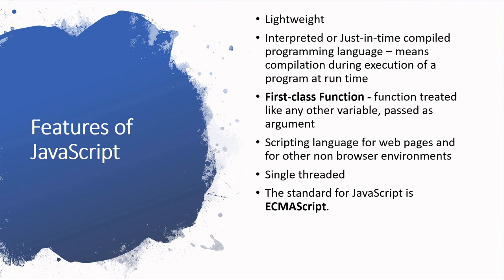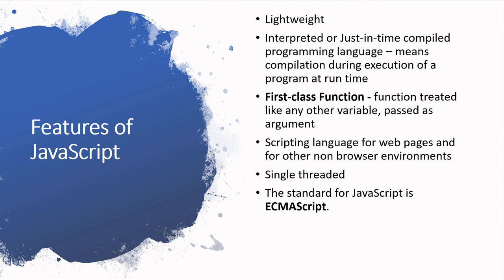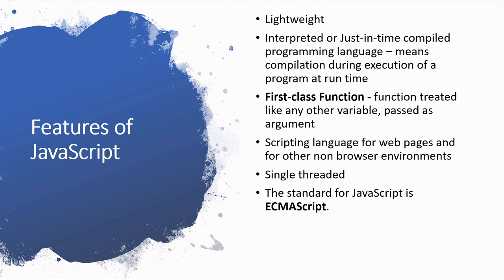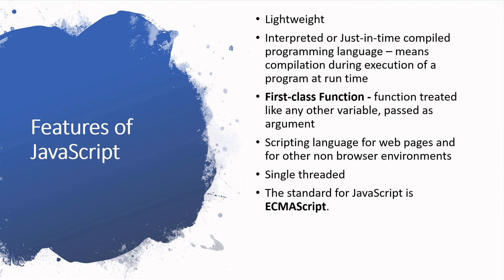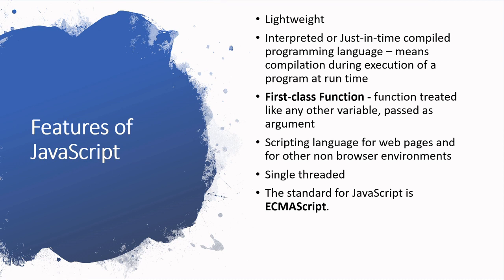FEATURES OF JAVA SCRIPT - PART 4 - CLEARLY EXPLAINED